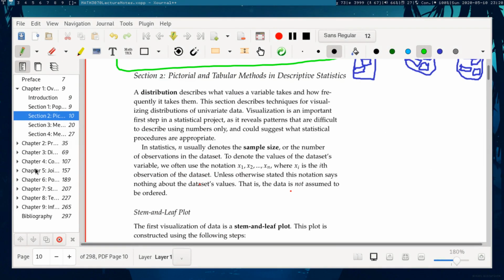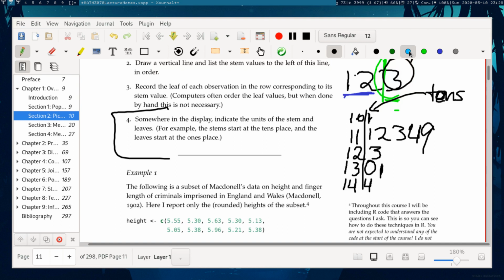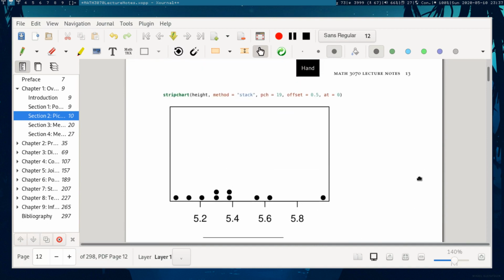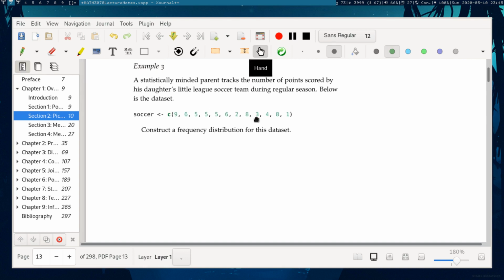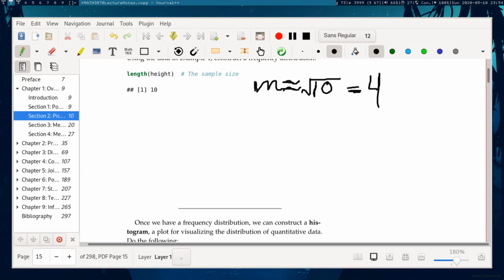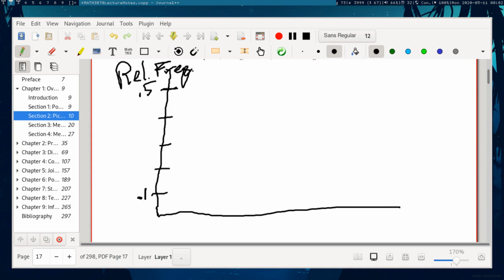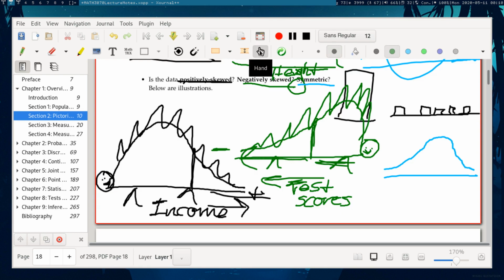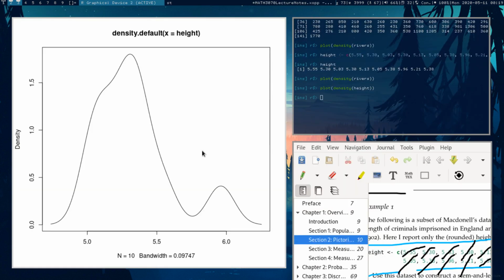Intro Stats: Graphs and Tables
Here I describe how to make basic statistical charts and tables to understand data distributions. I also include R code for making such summaries. I describe what we look for in those visualizations.

The notes used in this video are available at this